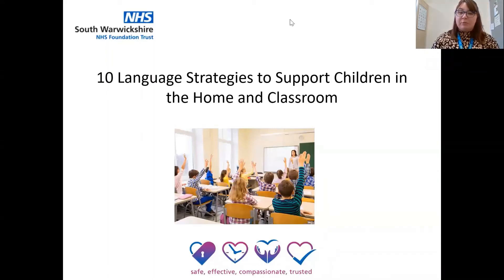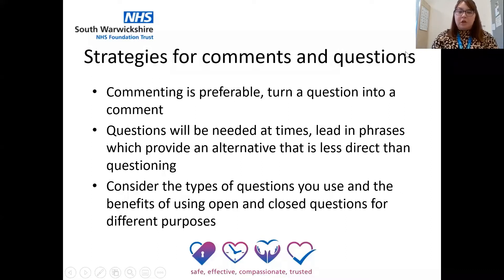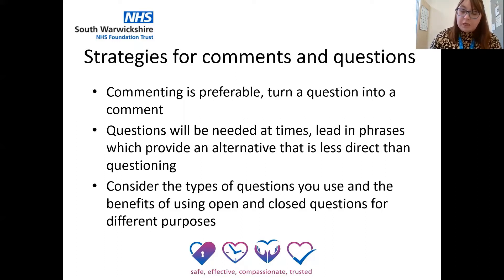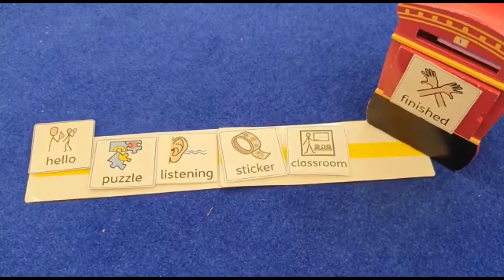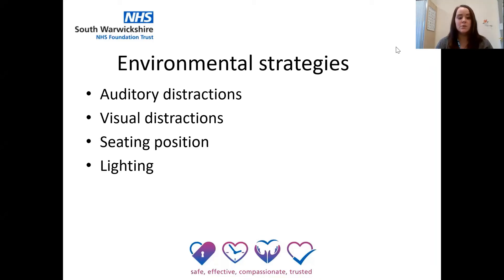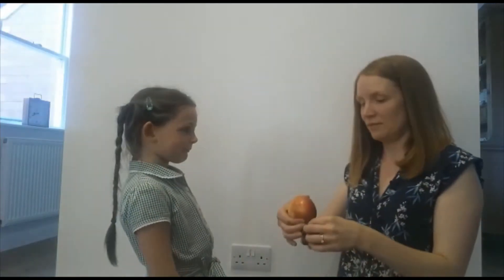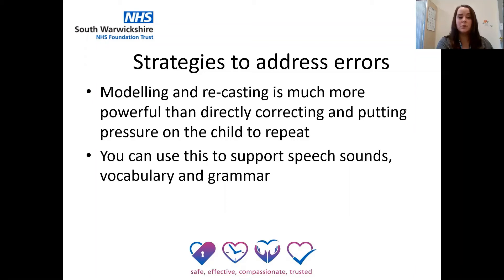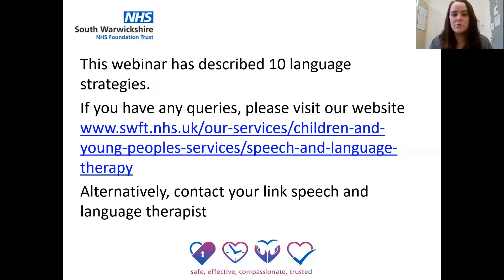Top Tips for Communication